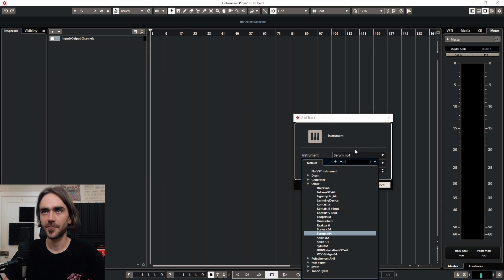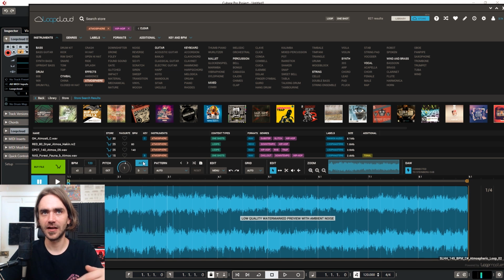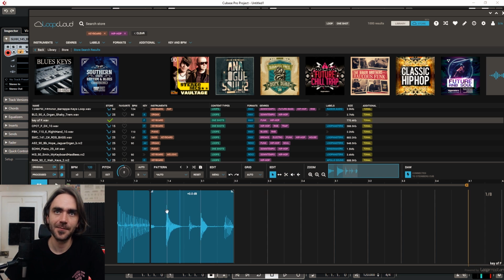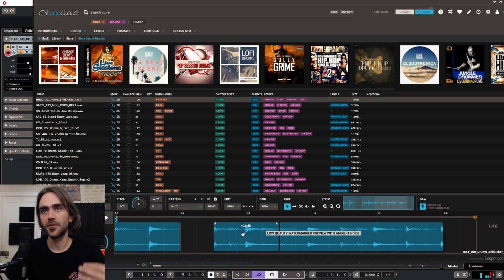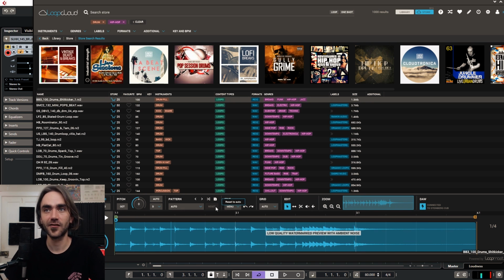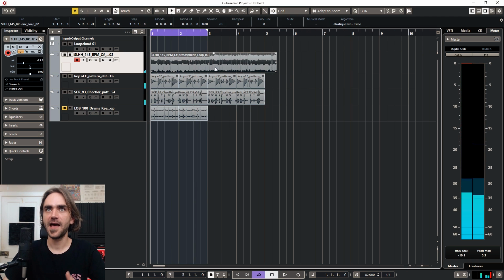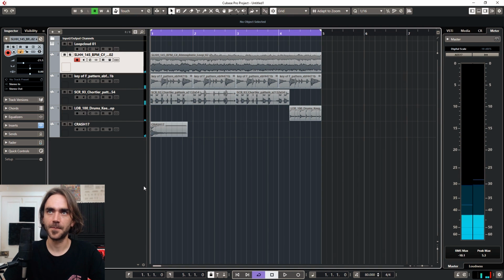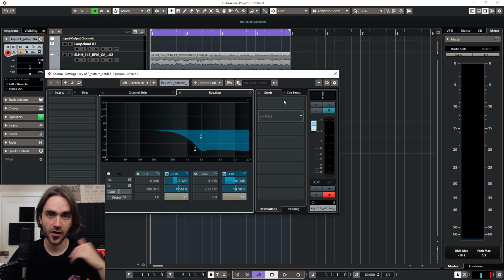Loopcloud 4 - New Features / Tools - Making a classic-style Hip-hop beat using only Loopcloud sounds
We're exploring Loopcloud again today! The latest update to Loopcloud 4 just launched, introducing a bunch of really cool features for editing and resampling directly within Looplcoud. This is great for auditioning sounds in context of your track!

*Cosmic Sidekick*
*august*
*Giuliano Amim*
*Shai Shushan*
*Patrick Larocque*
*LemonTek*
*Silvan*
*Pouria*
*Baptiste Sarrailh*
*Lucko*
*HotBullet*
*Mattias Dahdouh*
*Semantics*